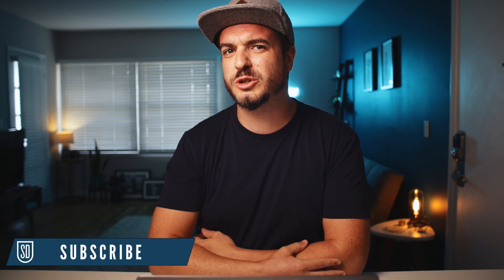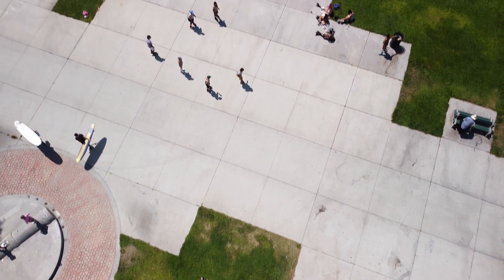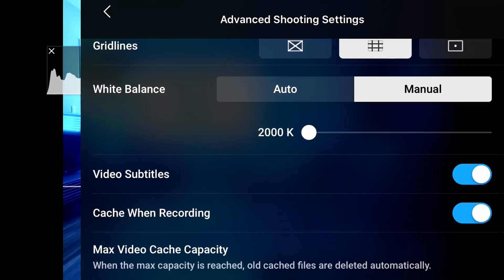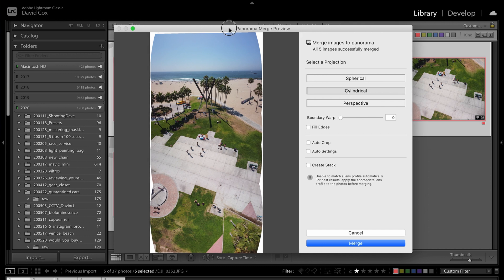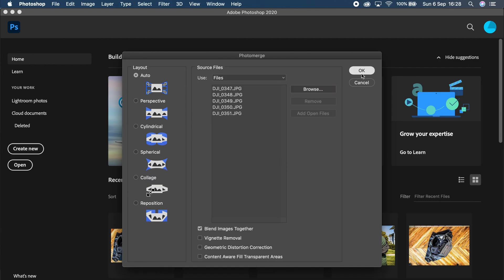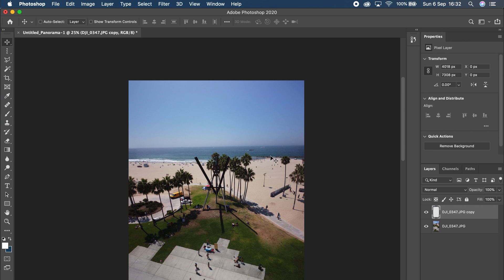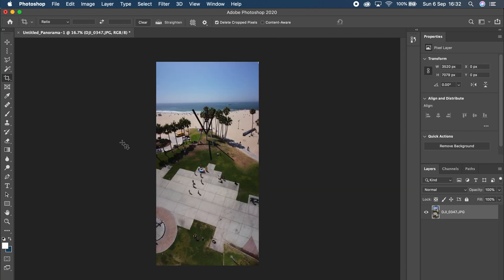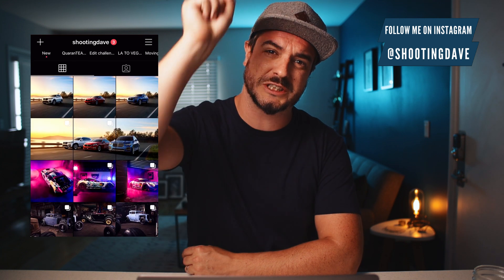HOW TO make HUGE images with your MAVIC MINI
Have you wanted to know how to make huge images with your mavic mini? I am going to show you 3, or 4 ways of doing it.

What is inside my camera bag:

00:00 - Intro
00:58 - Limitations
01:56 - Preparation
02:42 - Settings
04:09 - Shooting
04:53 - Editing Lightroom
06:26 - Editing Photoshop
09:33 - Free Software
11:29 - Outro